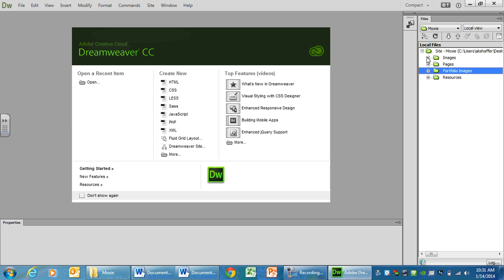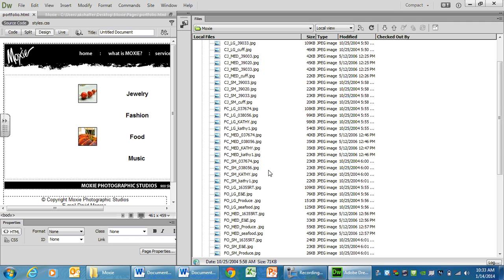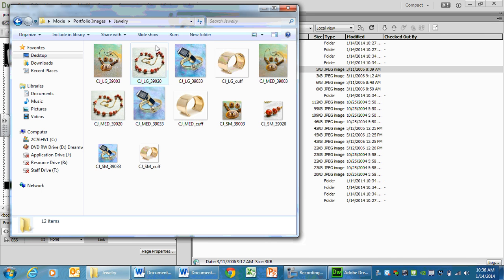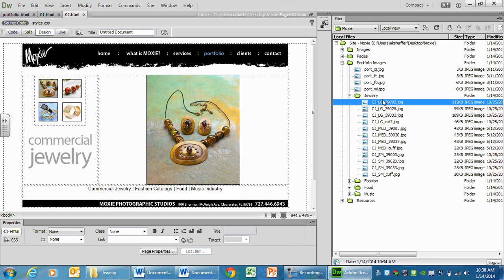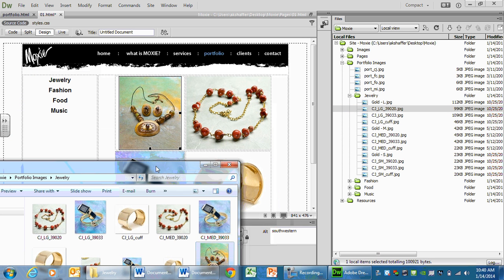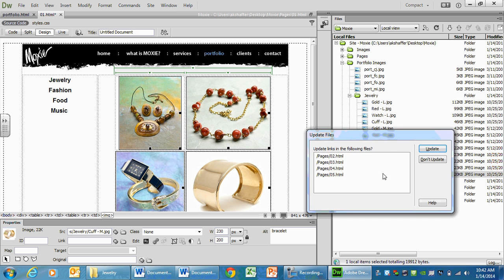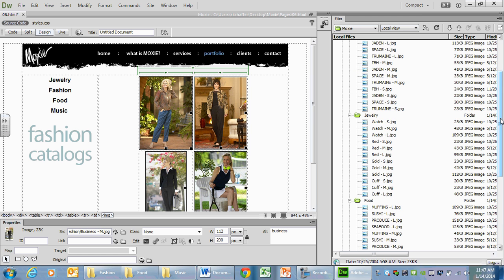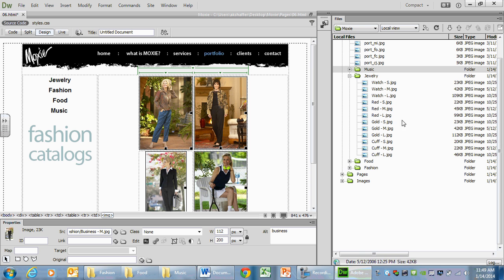1. Naming Portfolio Image Files (MOXIE - DREAMWEAVER)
Organizing and naming files in DreamWeaver.